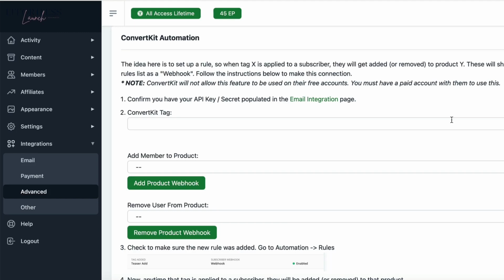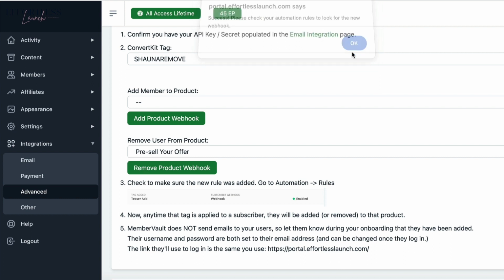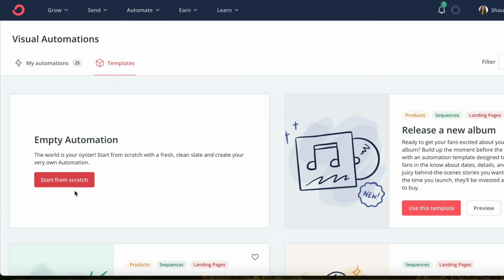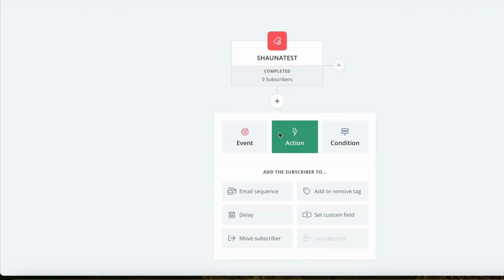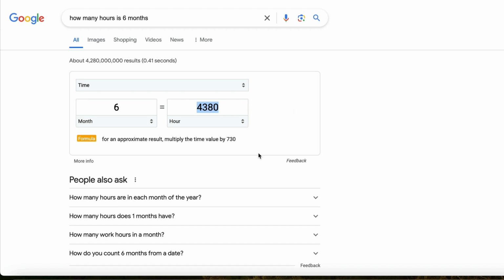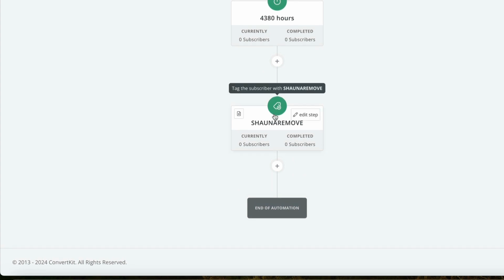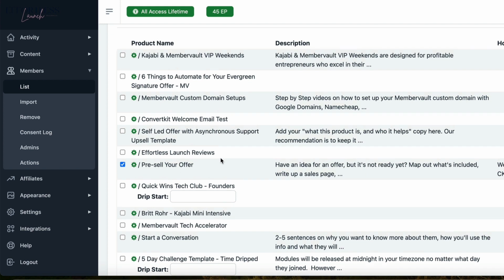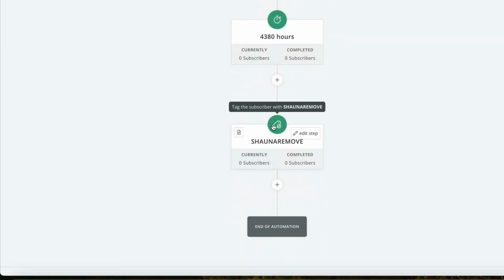Removing a Member from a Membervault Product Using Webhooks